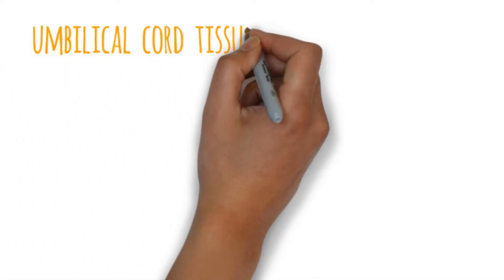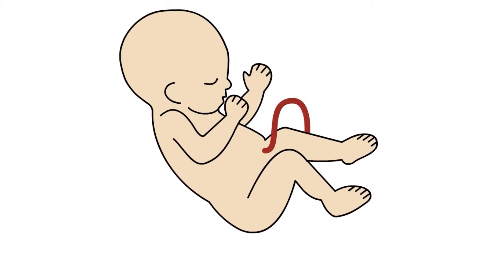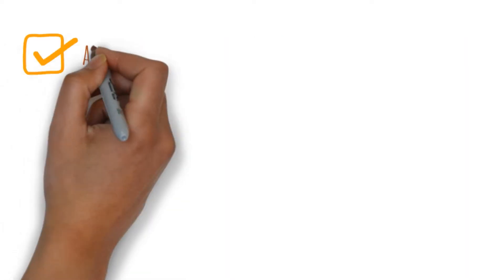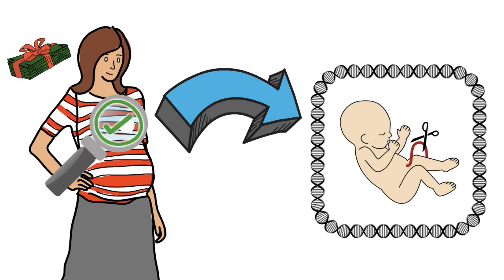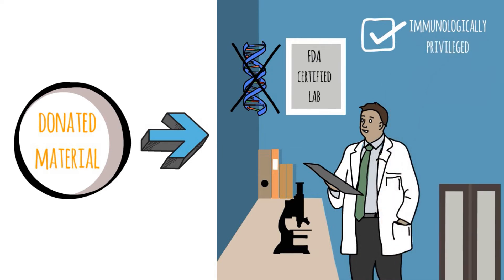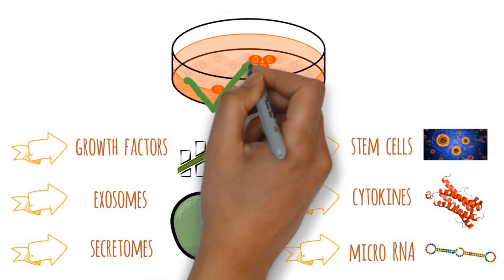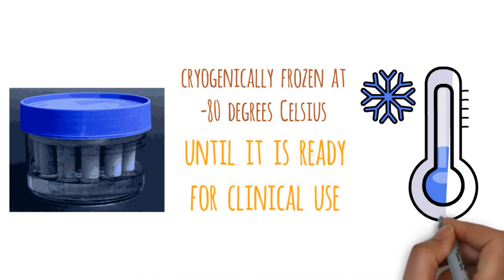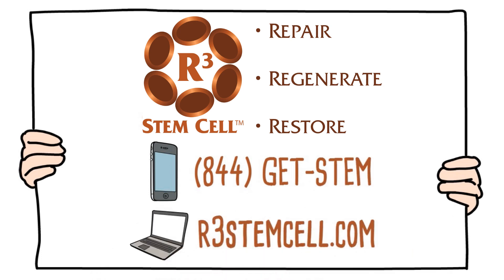Where Does Umbilical Cord, Placenta & Amniotic Stem Cell Tissue Come From?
One of the main questions we get regards where the umbilical cord, placenta and amniotic stem cell tissue comes from. Specifically, does the process involve using aborted fetuses? The answer is no, and this video explains exactly how the donations occur. The process is ethical and also regulated by the FDA.
If you or a loved one would like to consider stem cell therapy, call R3 Stem Cell today for a free consultation!